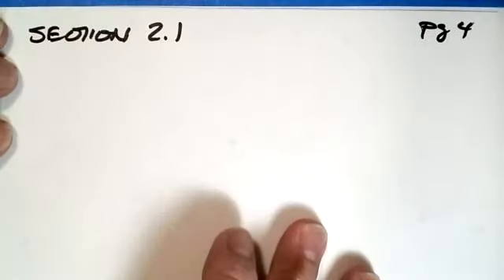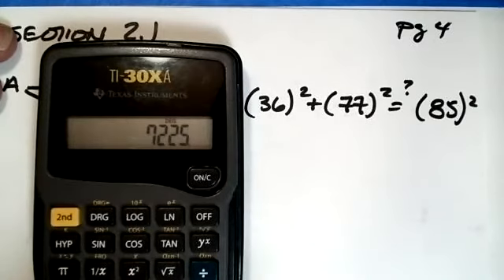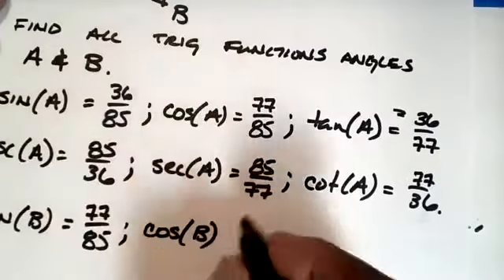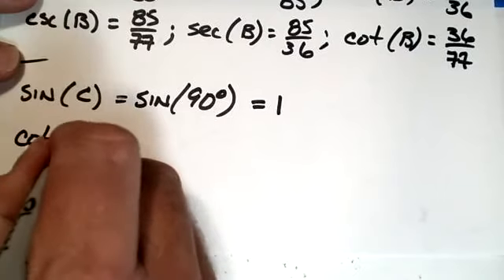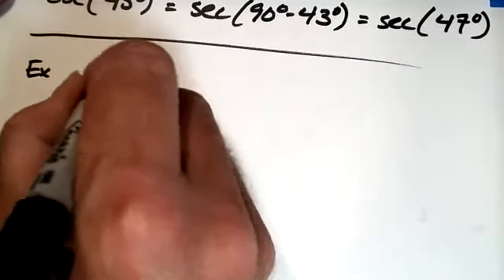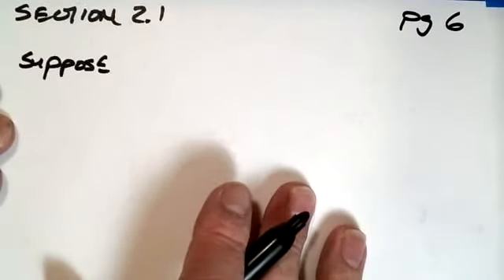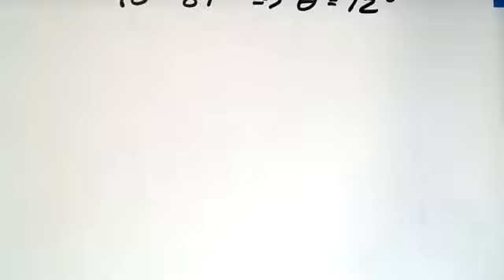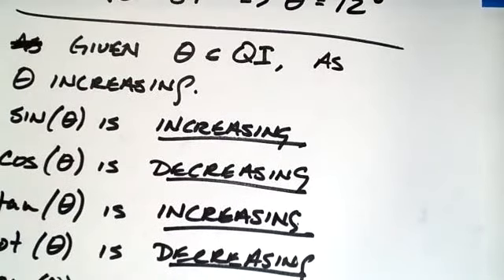Lecture Video: Lial, 11th, Section 2.1, part 3